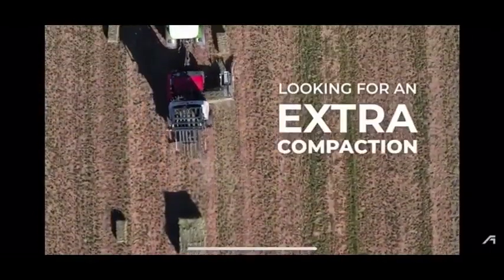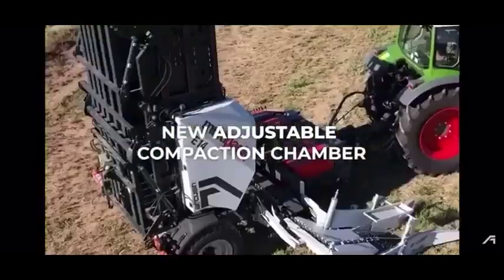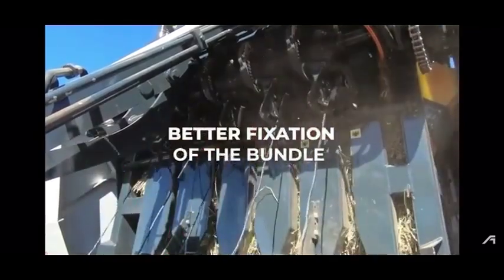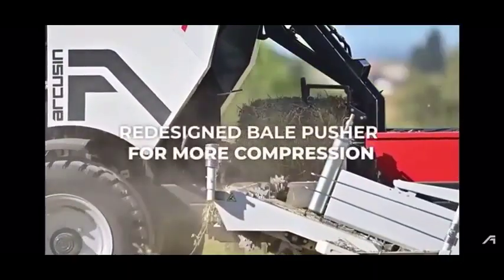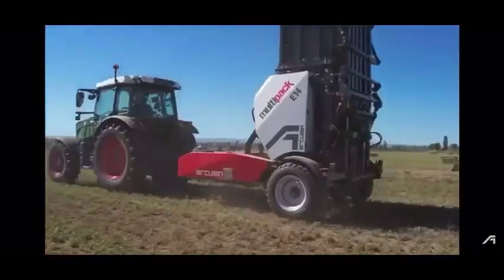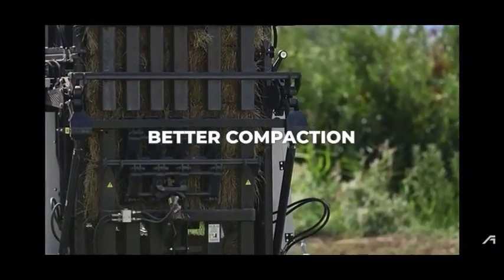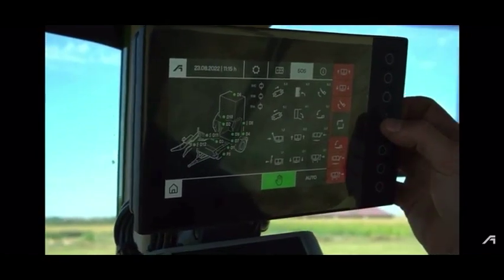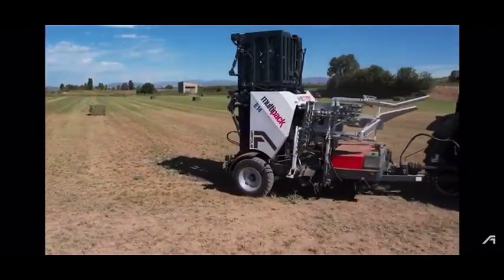2023 ARCUSIN MULTIPACK E14 For Sale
The 2023 Arcusin is a game changer for the hay field. The E14 has 5 strings vs 4 and 5 knotters. Having an extra sensor for faster bale pick up. The bundles are now comprised front to back and top to bottom making them much tighter then before. The uninterrupted unloading allows for bales to exit the machine while still moving forward. Limited Supply.